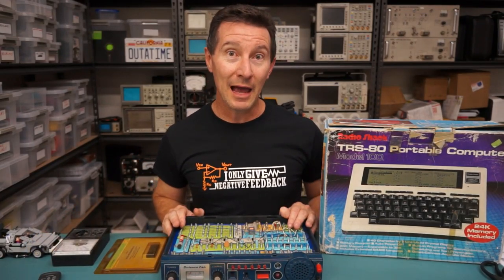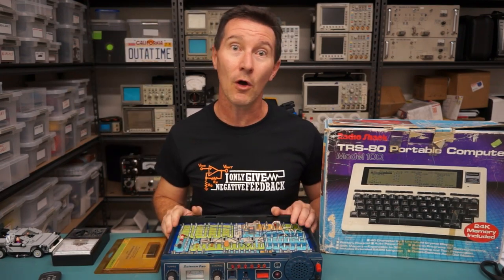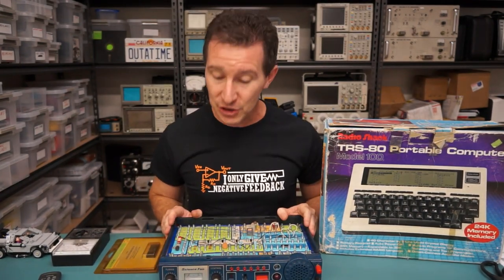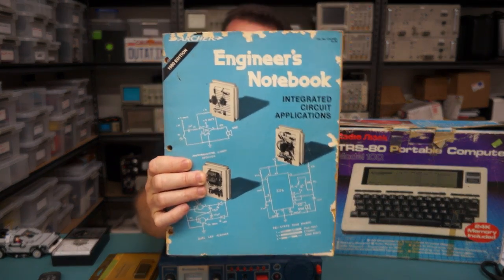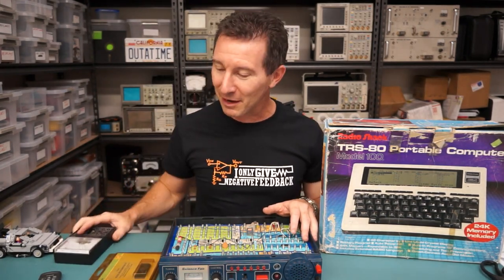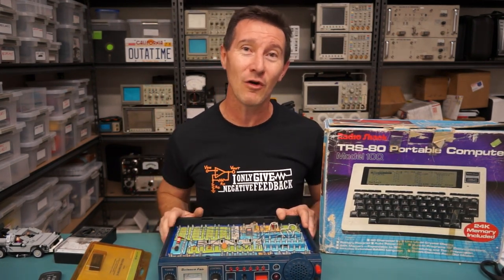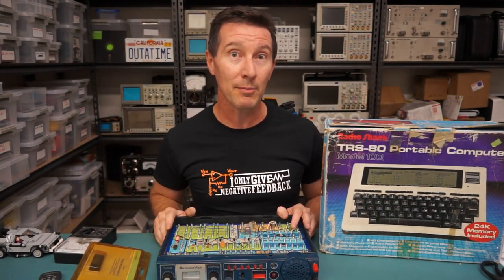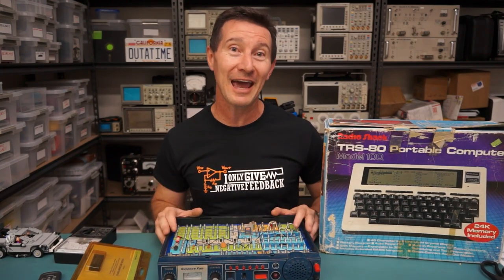eevBLAB #7 - Radio Shack Declares Bankruptcy!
Radio Shack has gone bust and declared bankruptcy!
or Tandy as it is known in Australia.
Dave reminisces about the good'ol days